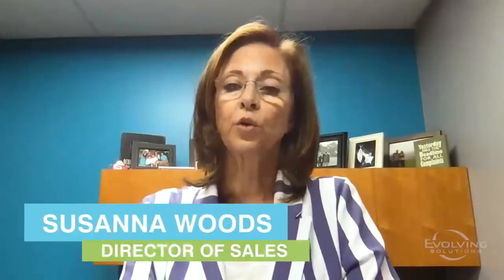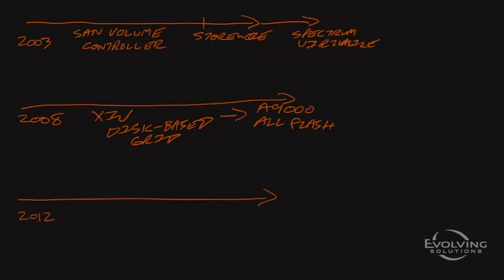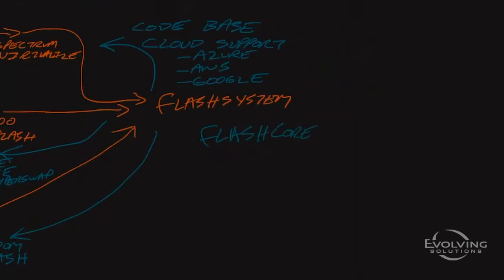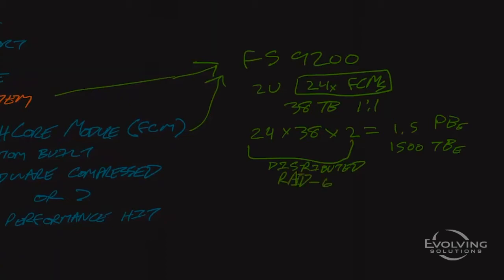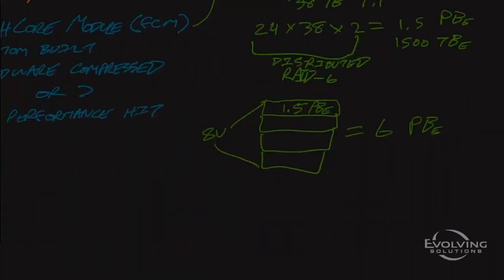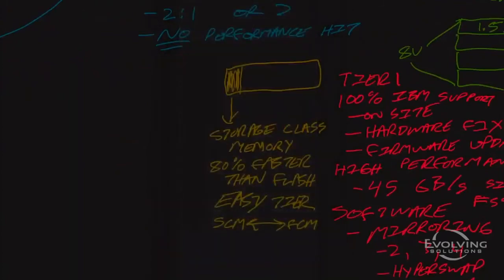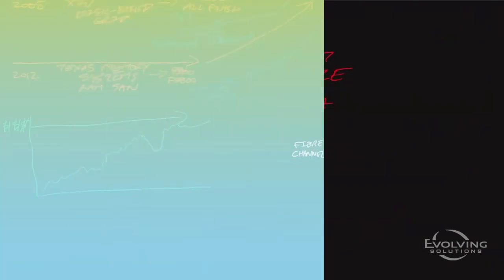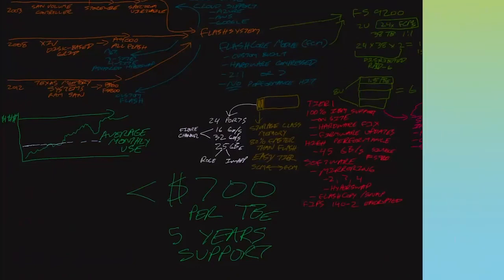IBM Flash Storage Breakdown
Joel Conaway of Evolving Solutions explains and breaks down IBM Flash Storage.